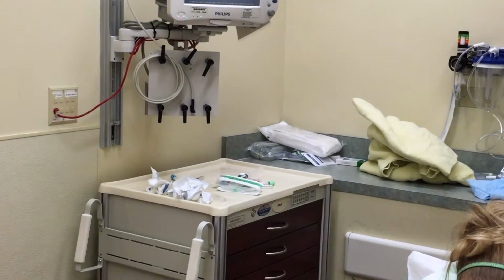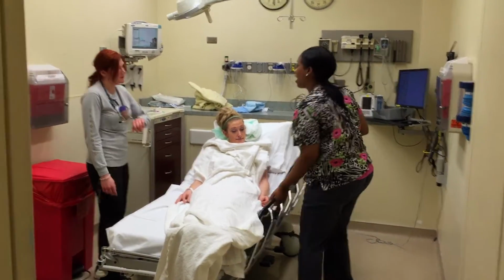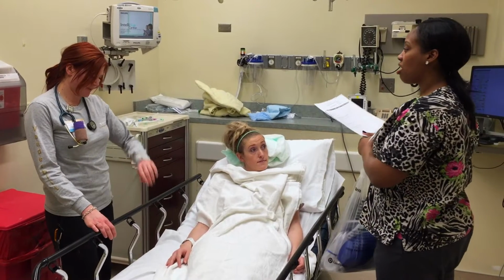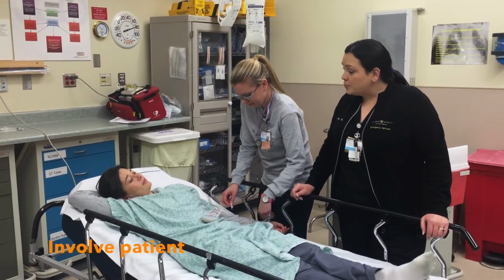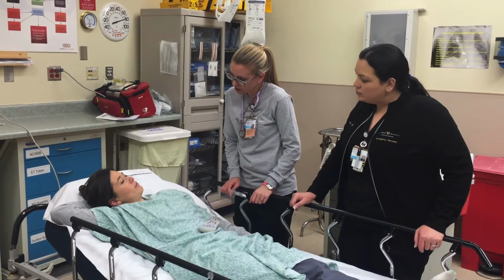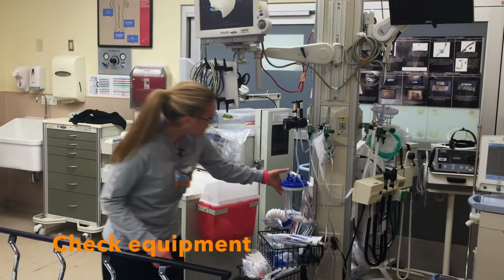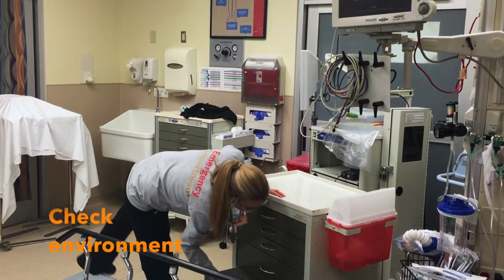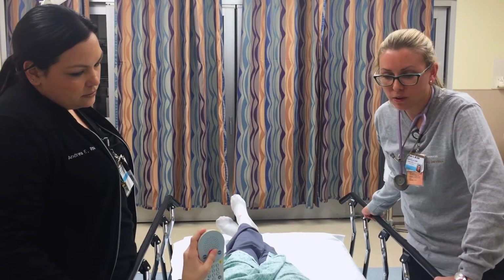Bedside Reporting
Created by Matt Sims